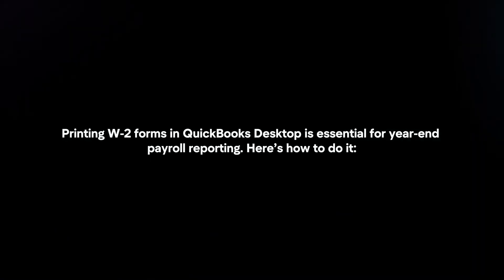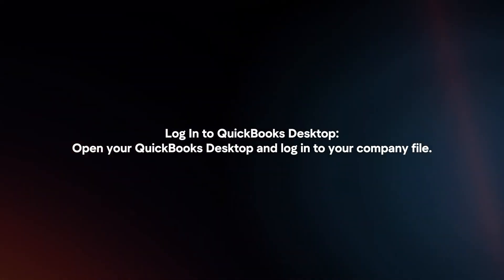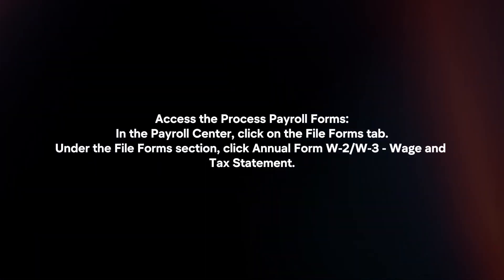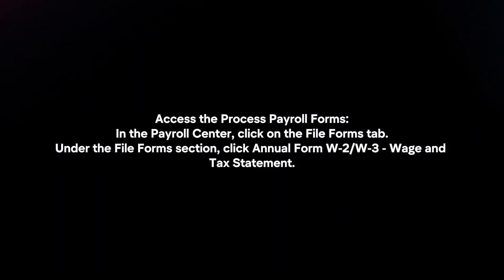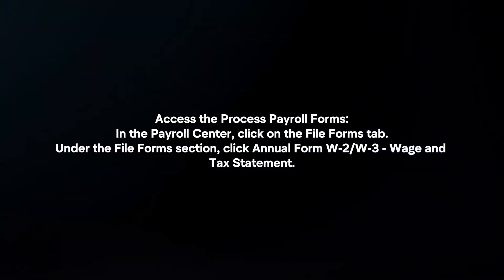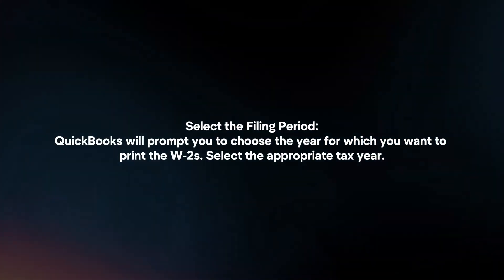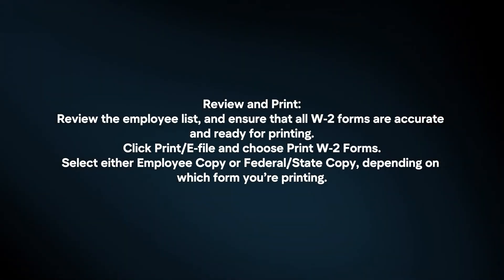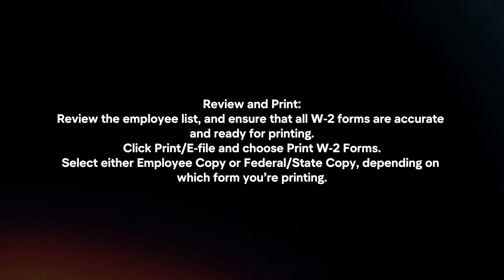How To Print W-2 In QuickBooks Desktop? (2024)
In this video I will explain How You Can Print W-2 In QuickBooks Desktop In 2024.